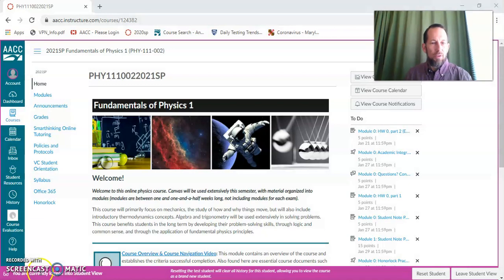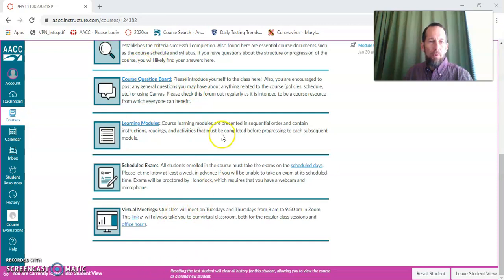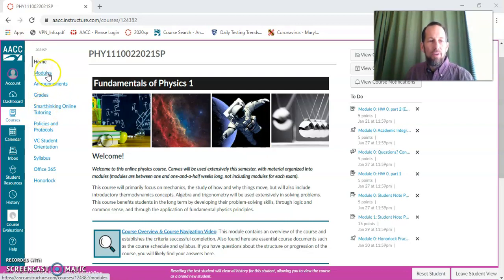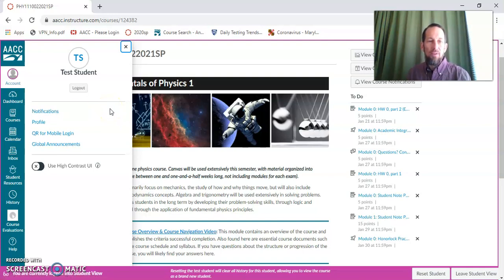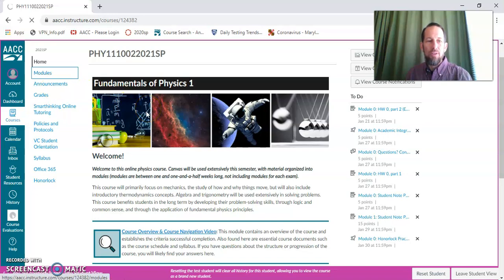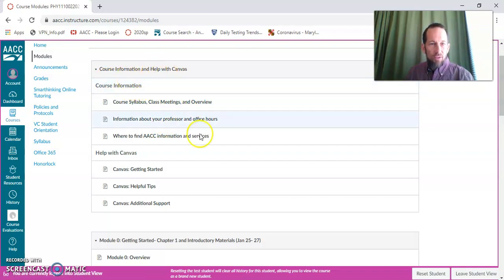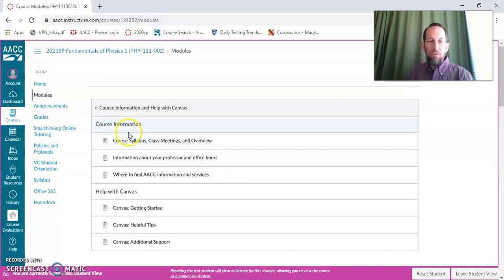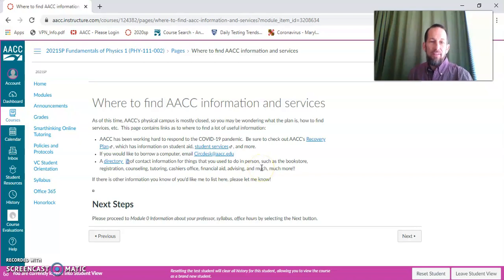PHY 111 Spring 2021 Course Tour